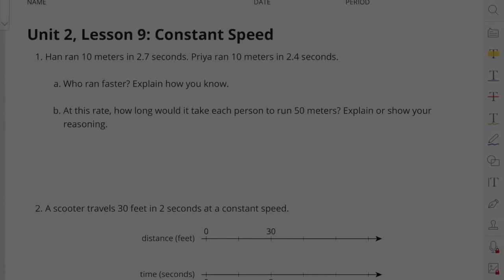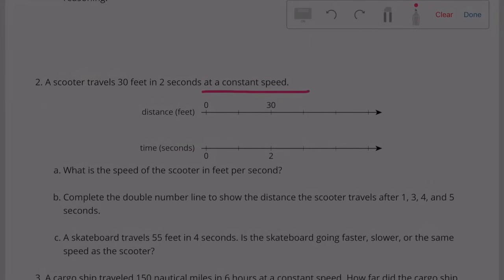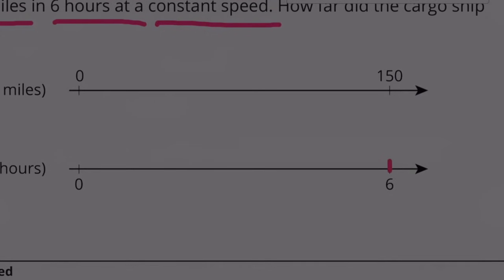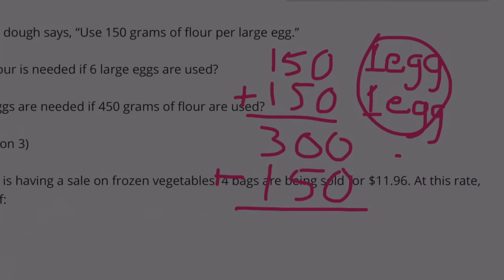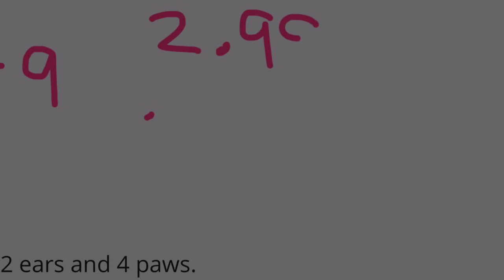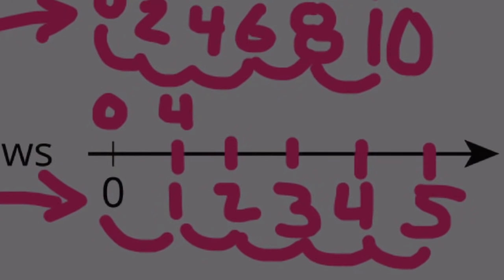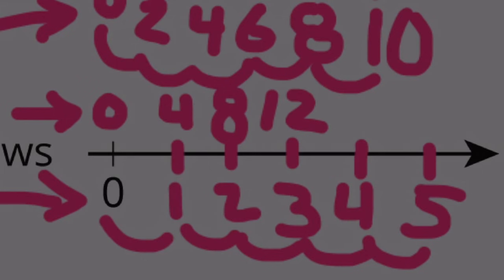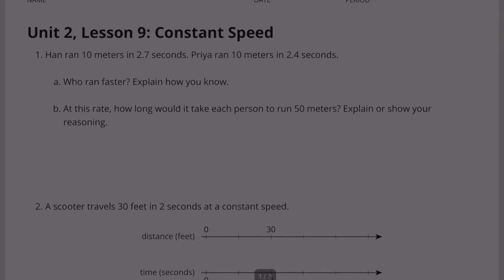😉 6th Grade, Unit 2, Lesson 9 "Constant Speed" Illustrative Mathematics Tutorial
😉 6th Grade, Unit 2, Lesson 9 "Constant Speed" Illustrative Mathematics Tutorial and Review. Practice Problems. Search 629math to find this lesson fast!